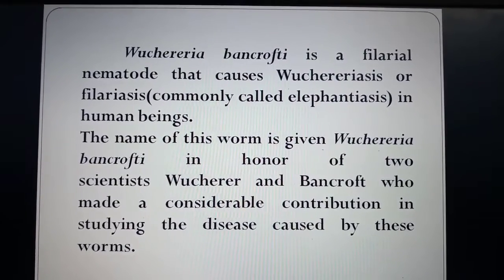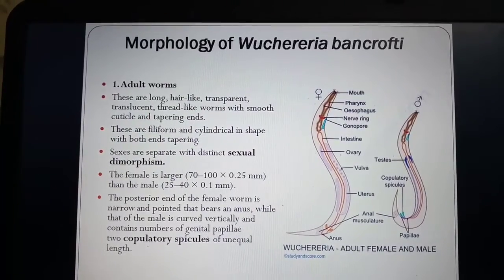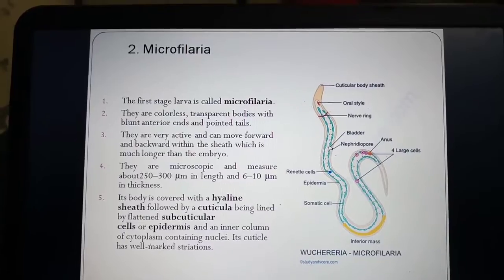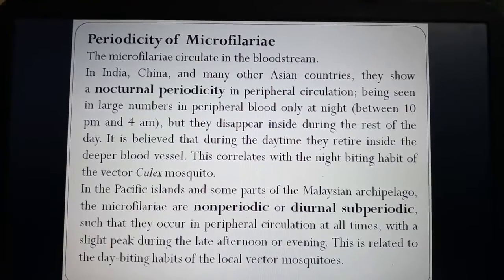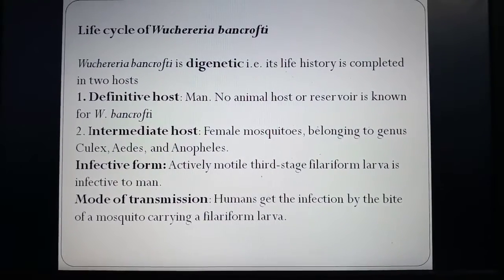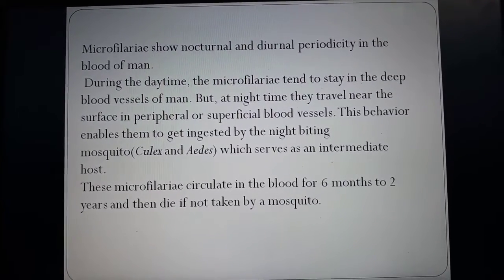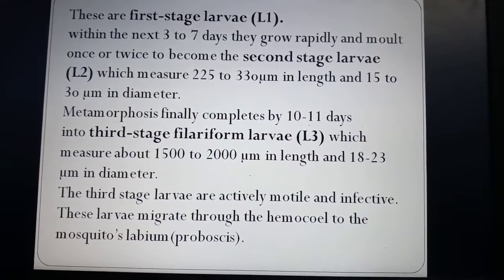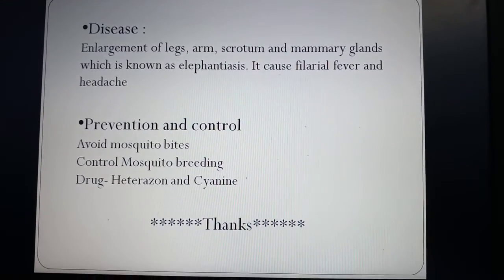Wuchereria bancrofti Filaria worm_BSc_III_Dr Praveen ojha_Zoology